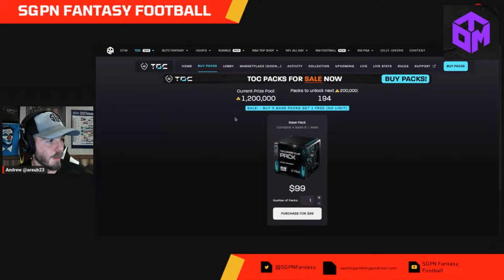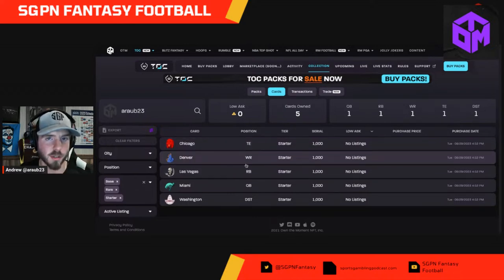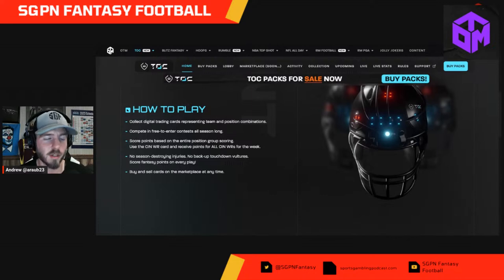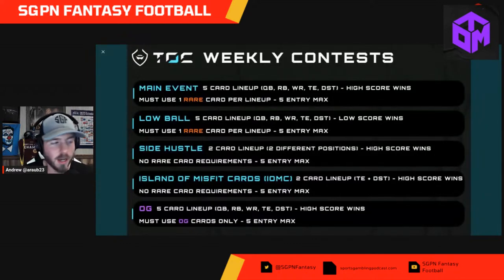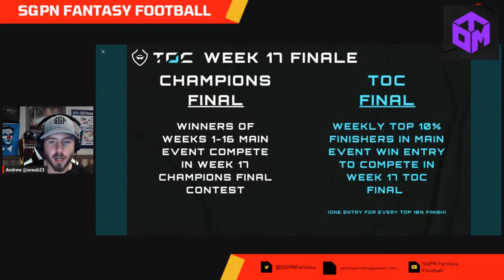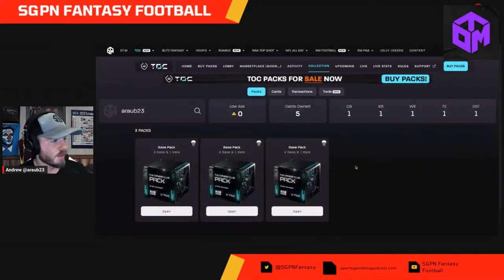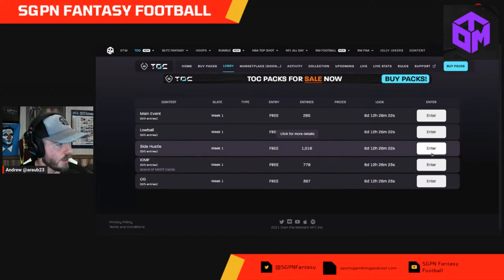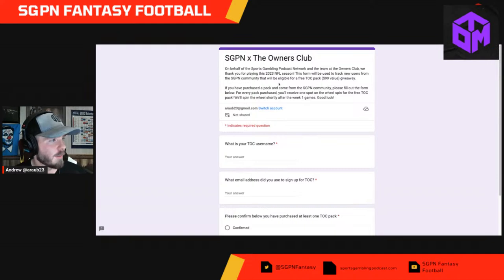The Owners Club- Introduction and Basics of the Game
Welcome to Own The Moment's "The Owners Club". Where digital trading cards meet DFS!

We are excited to partner up with the Own the Moment team on their new TOC Fantasy football game! It’s a cool new fantasy format where users collect digital trading cards and use them to play in weekly contests. Each of the cards represents a team and position in football, and you score points for the entire position group. One of their big selling points is no injuries or backup TD vultures due to the full position format. The best part is, that you can get started completely FREE! Click the link to claim your free Starter Pack, which allows you to play in their game all season long

In this first episode, I went over the introduction to TOC, the basics of the game, and how to navigate the website, and we ripped a pack! Take a look at the cards I pulled! Make sure to join me on the next episode when we will rip another pack, talk game strategy, and go over all the weekly contests!

If you sign up, get your free pack, and purchase a pack. This could earn you another free pack!

Join us in our discord and make sure to join in our The Owners Club conversations.

LET IT RIDE!